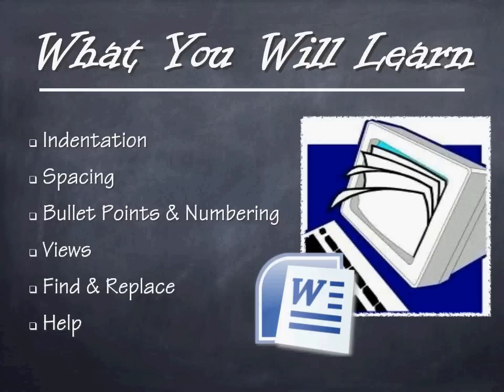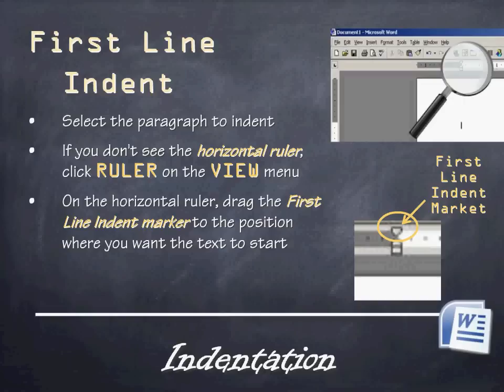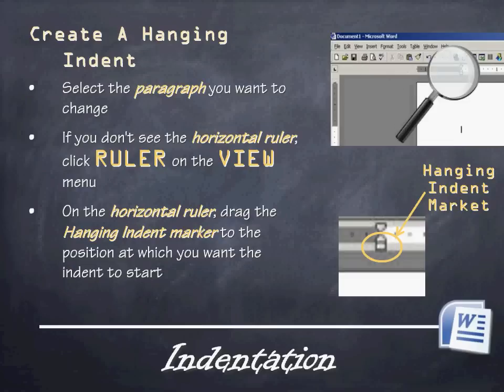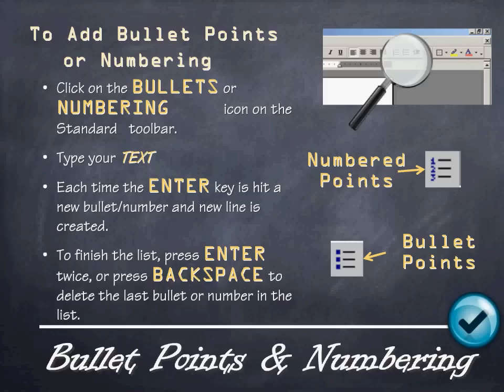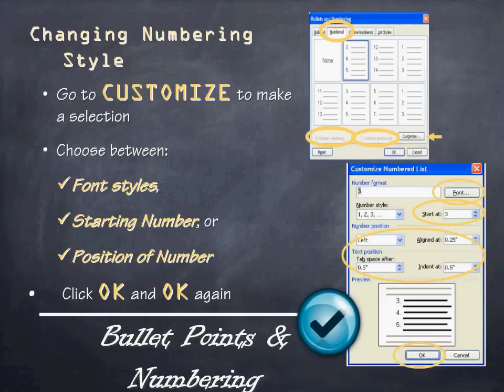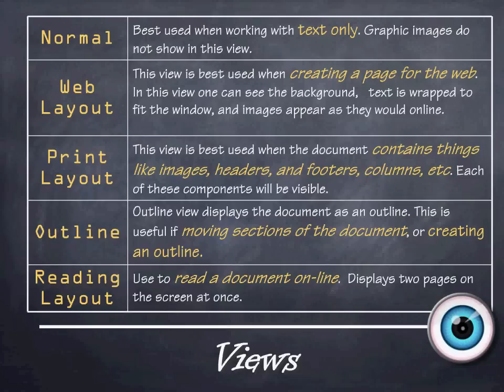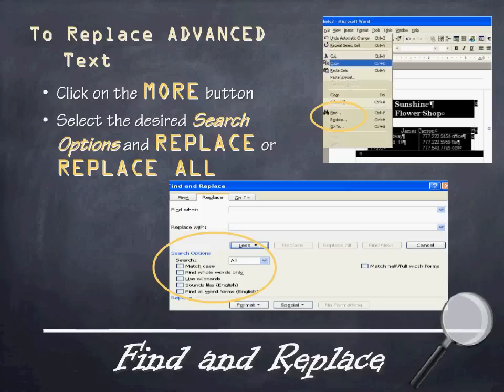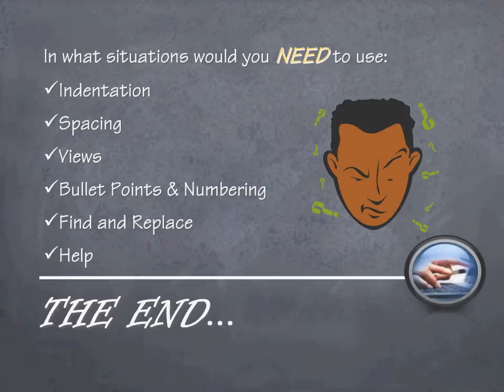Using Word - Indentation, Spacing, Views, Bullet Points & Numbering, Find & Replace, and Help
This video illustrates how to use the Microsoft Word features of Indentation, Spacing, Views, Bullet Points & Numbering, Find & Replace, and Help. It gives you a step by step process for each feature.